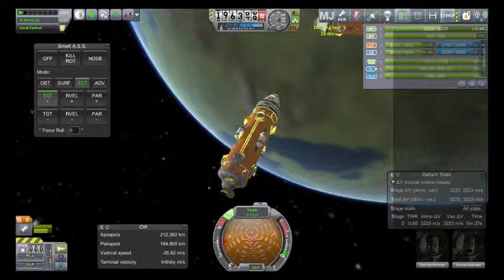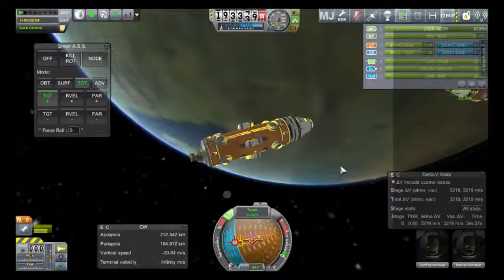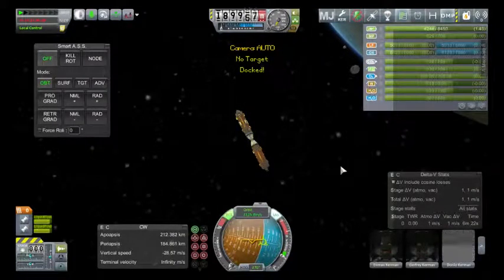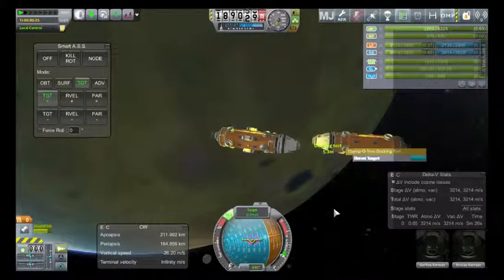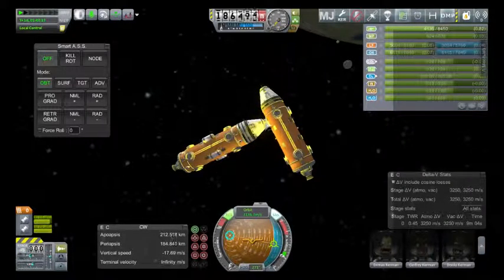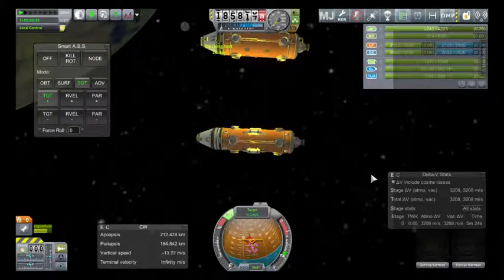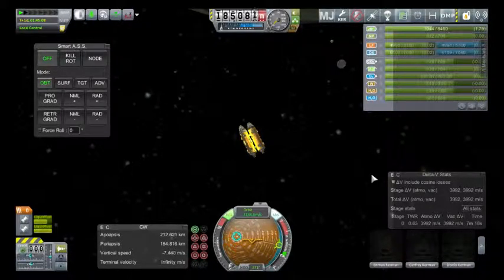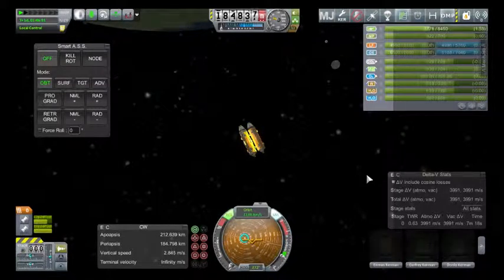ksp docking bug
Video detailing the docking port bug that still exists in 1.0.2 that was originally reported by me and others in 0.21.